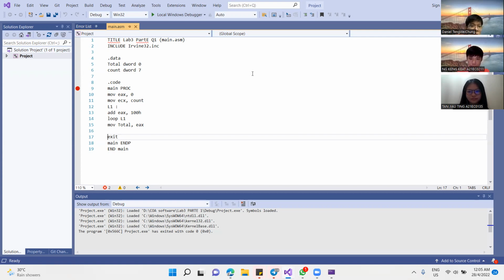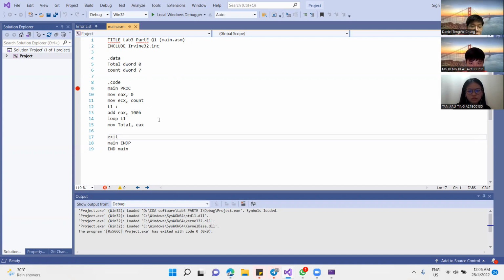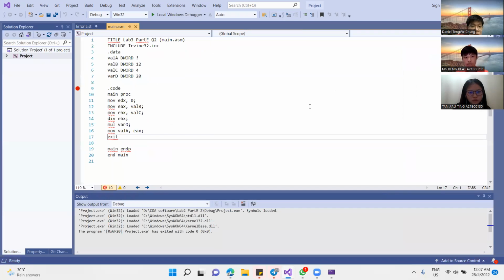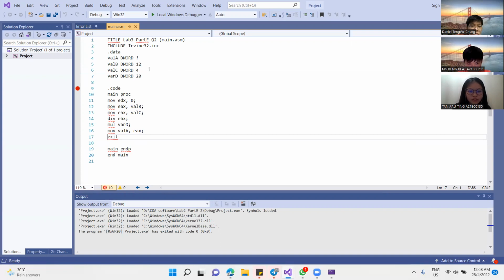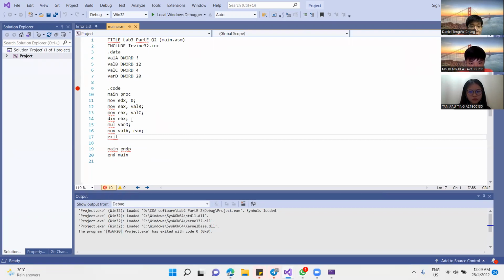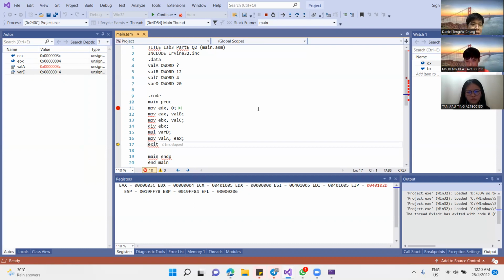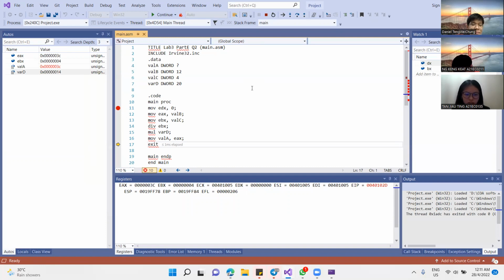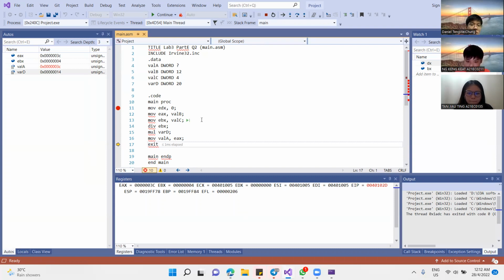CoA Group 7 Lab Video Presentation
Group Members:
Daniel Teng Wei Chung
Ng Keng Keat
Tan Jiau Ting